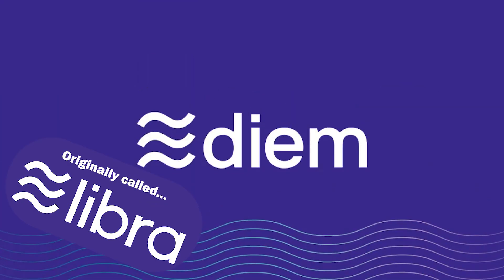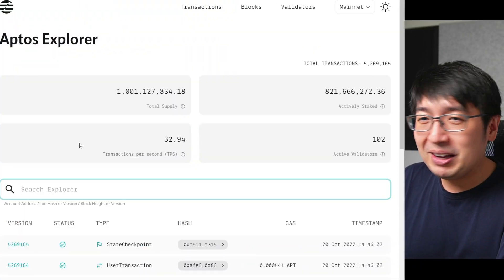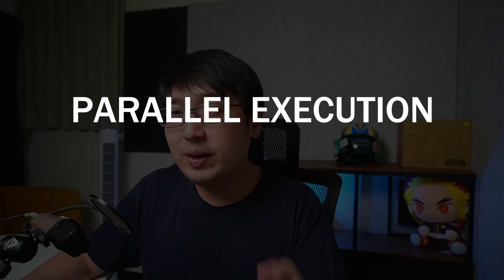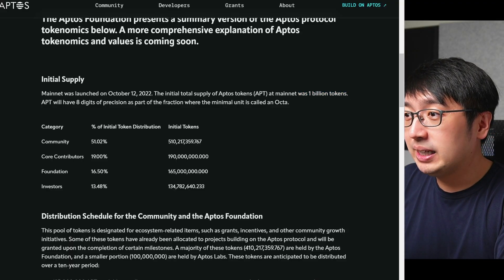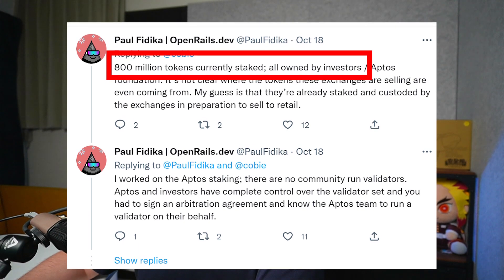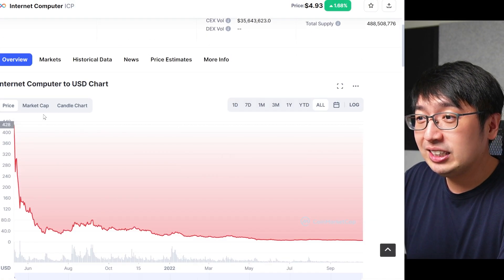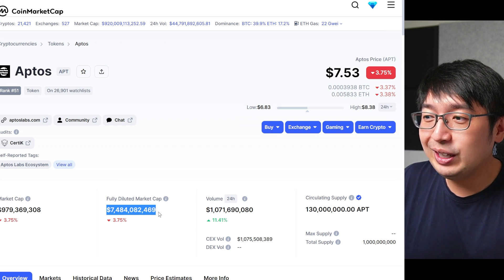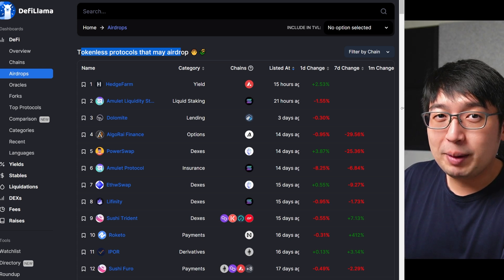Facebook's Diem is now APTOS: Why I'm avoiding this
APTOS is the next generation of Layer 1 blockchains that can process up to 160,000 TPS. But at the moment it’s not really doing much.

And if you’re not familiar with a Layer 1 blockchain, that’s just a blockchain that can process smart contracts so you can run decentralized apps. Other examples are Ethereum, Algorand, Solana, Elrond, Fantom, Avalanche and more.

The key difference for APTOS to reach its ambitious TPS goals using a method called parallel execution. A method of ordering and combining transactions to rapidly accelerate the process.

With that in mind, VC’s had some very high expectations. A16z invested $200m and FTX invested $150 million.

Timestamps:
00:00 Aptos Review
01:10 What is Aptos crypto?
03:31 Aptos Tokenomics
05:49 Aptos use cases
06:43 Is Aptos a good investment?

Nothing in this video is financial advice. Please do enough research to form your own opinion.